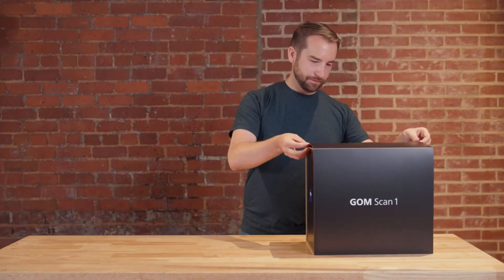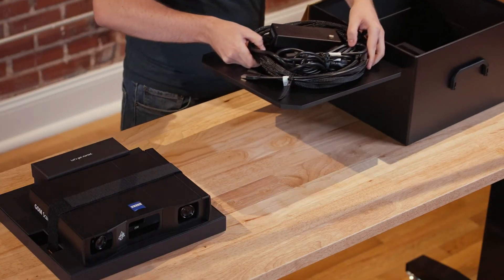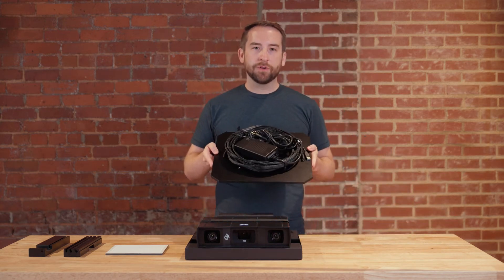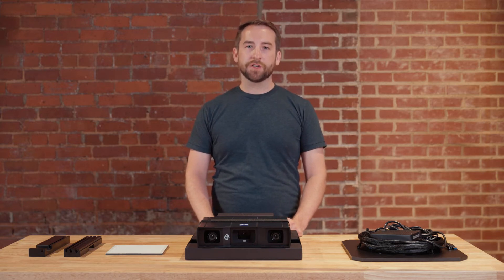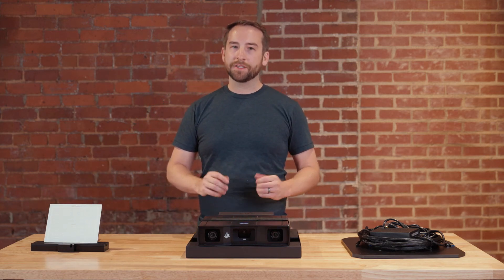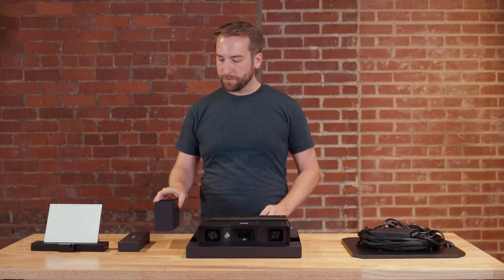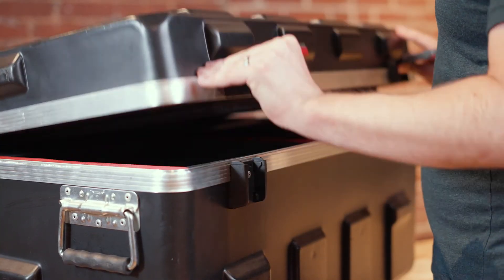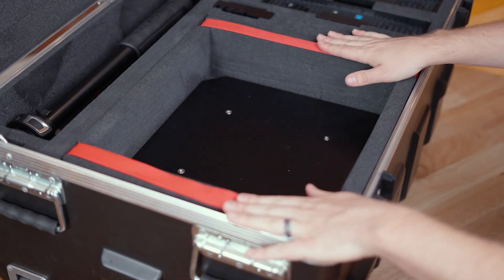Optical 3D scanner GOM Scan 1: Unboxing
Get started with our optical 3D scanner GOM Scan 1 ▼

Watch Miles unbox the GOM Scan 1. What's included: the sensor, a sensor cable, a power adapter and a measuring plate, a calibration object holder, a calibration panel and a useful accessories box. For those who travel a lot: a sturdy travel case is also available, with perfectly sized, padded compartments for all GOM Scan 1 elements, a tripod and an automatic rotation table.

Interested in optical 3D scanning solutions and fringe projection? to find out more.

00:00 Start
00:28 Opening the box
01:17 Measuring plate
01:58 Calibration panel and calibration panel holder
02:26 Additional accessories
02:52 Travel case